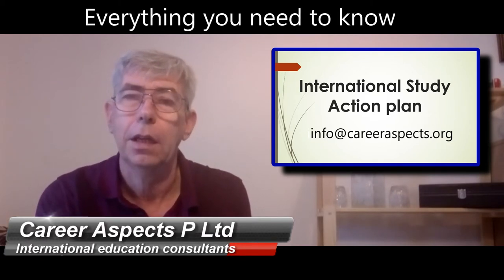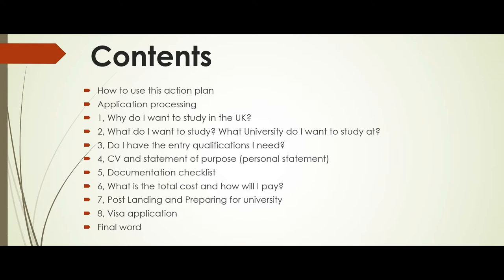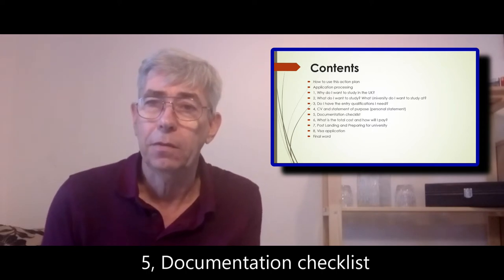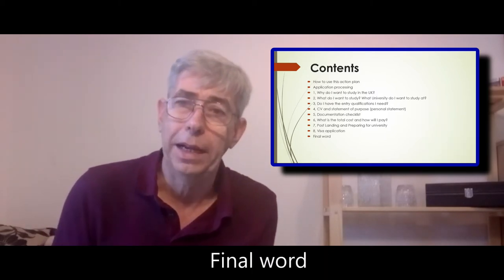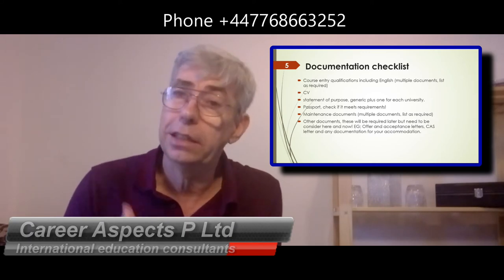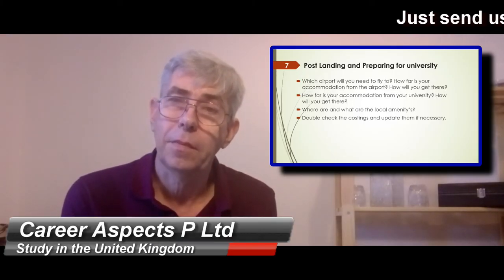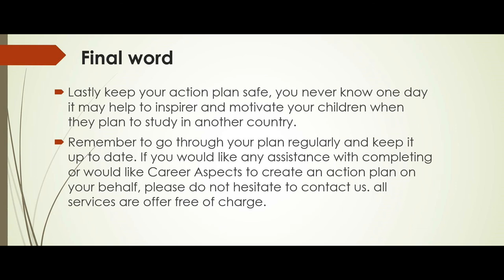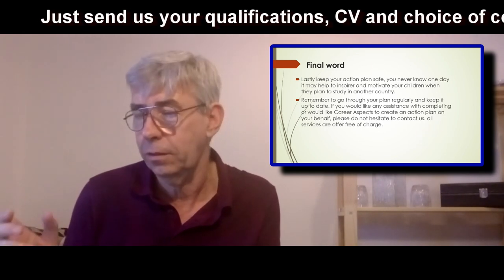So you want to study in the UK? - International education consultants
Everything you ever wanted to know about how to come and study in the UK, and more.
Check out more information on our website and try out our helpful tools.

Electronics for study abroad:
 Smartphone with charger
 Notebook/laptop with charger
 Power outlet adapters (ideally 2 or more)
 Camera with case and charger
 Flash drives, USB sticks, memory cards
 E-reader with charger
 MP3 player or iPod with charger

Career aspects TV is part of Career aspects P Ltd International education consultants.